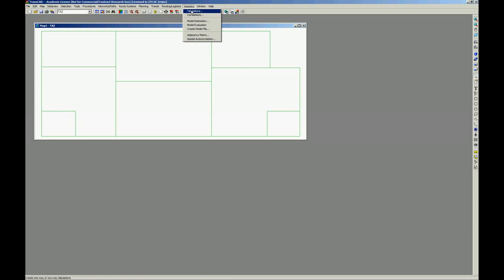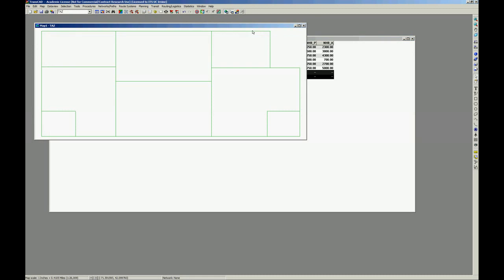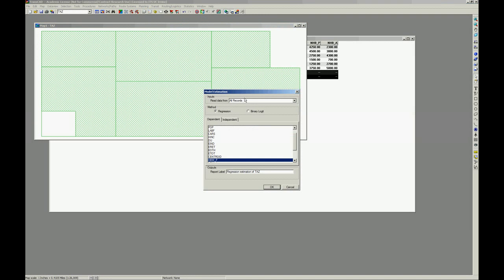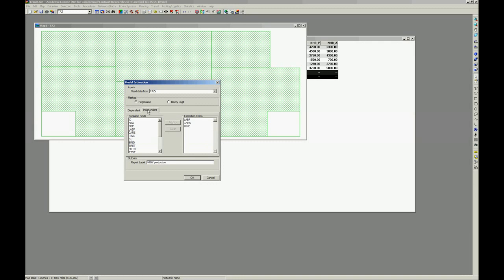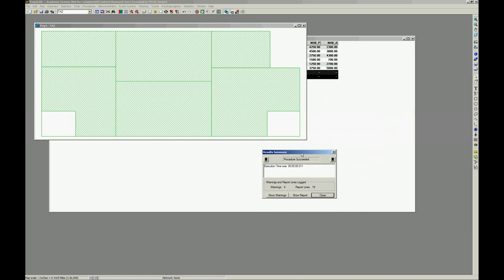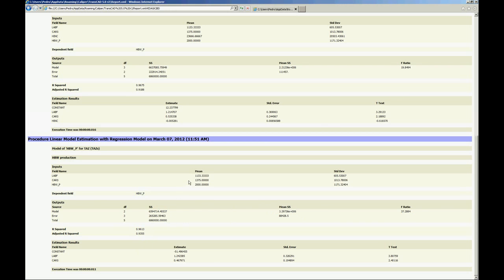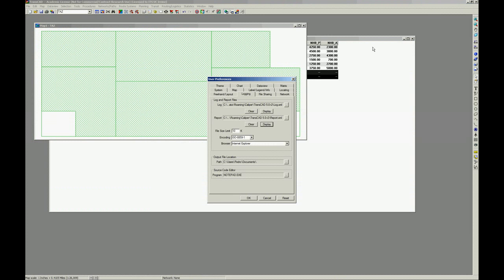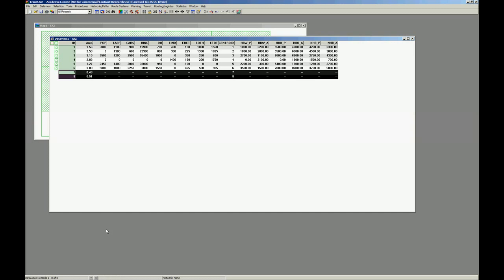Estimating linear regressions in TransCAD 5.0